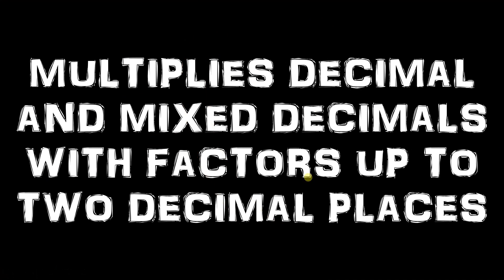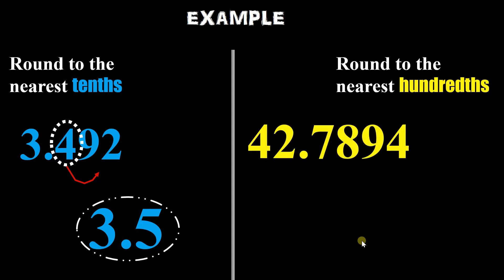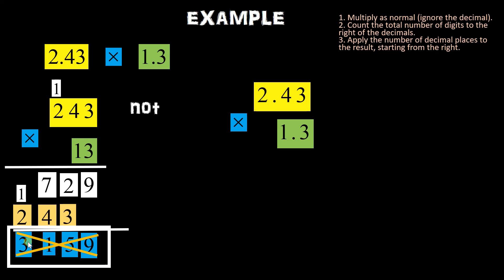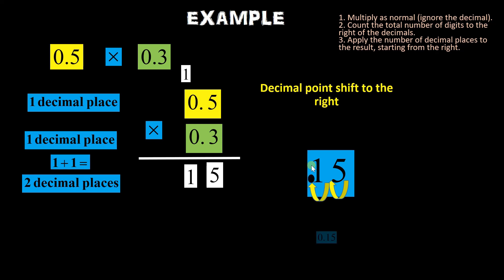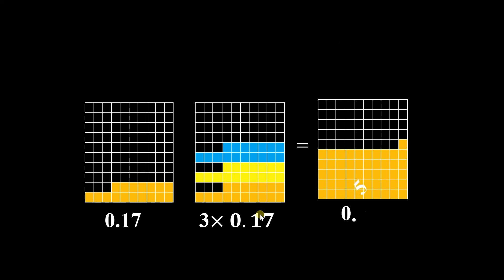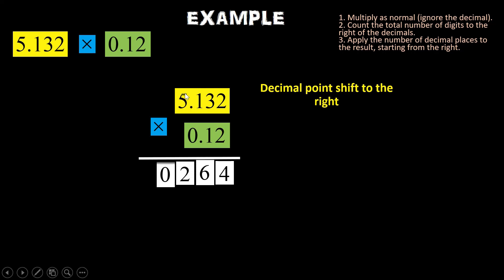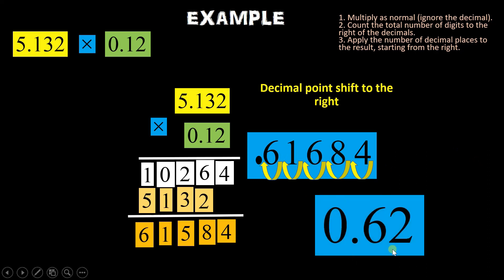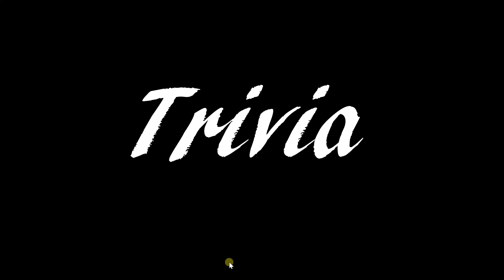Multiplies Decimal and Decimals with Factors up to two Decimal Places